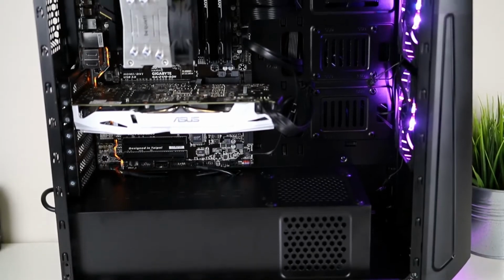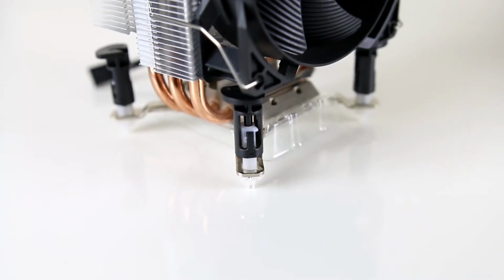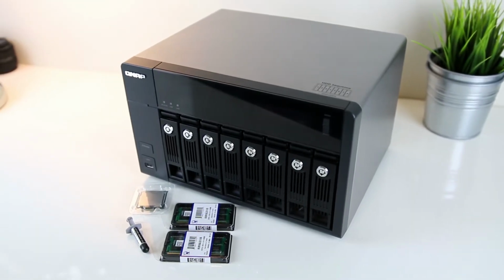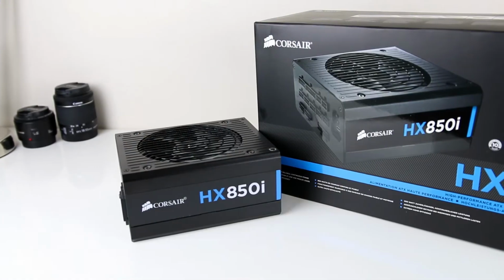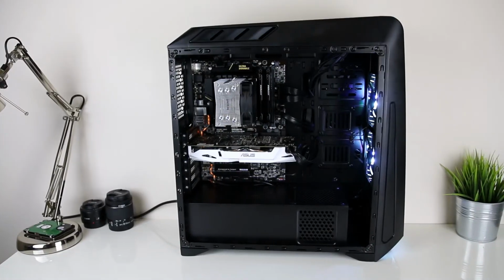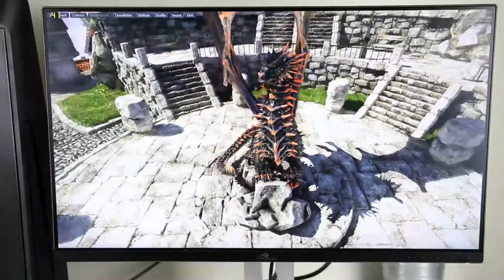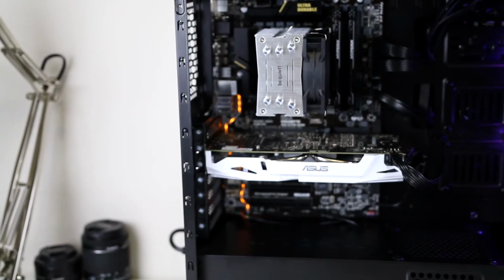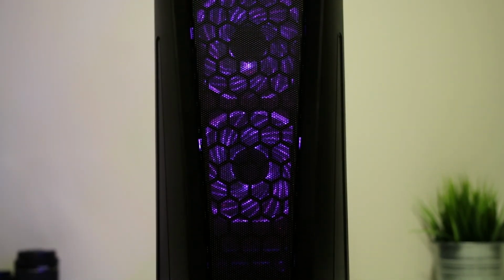Gaming PC Build for Under $1400!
Let’s see what sort of gaming PC we can build with a $1400 USD budget! After explaining why all the components were picked, we build the computer then run some benchmarks on it to see how it performs.

Please note that hardware prices in Australia are quite a bit higher than elsewhere in the world like the US, so although it's definitely possible to buy more for this price in the US, this is what we have to deal with here.

Here are some other videos on other hardware components in the build that I’ve already reviewed in more detail: